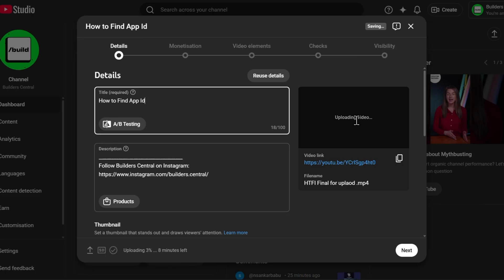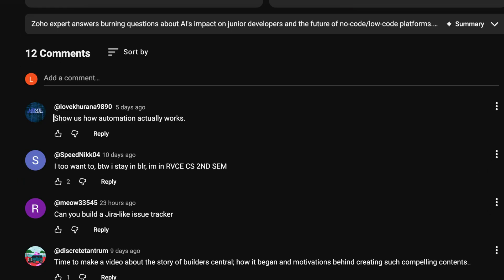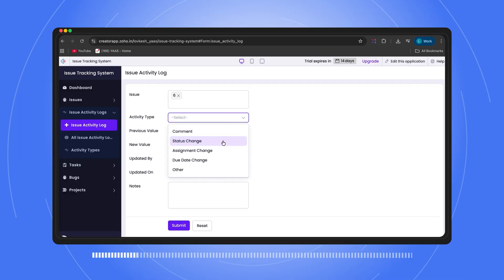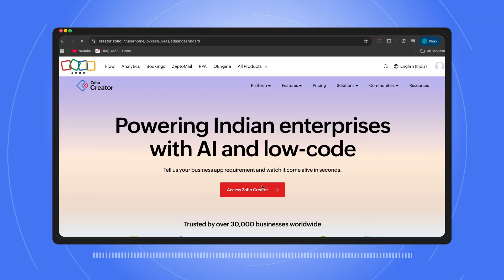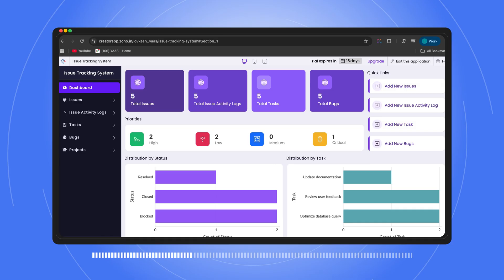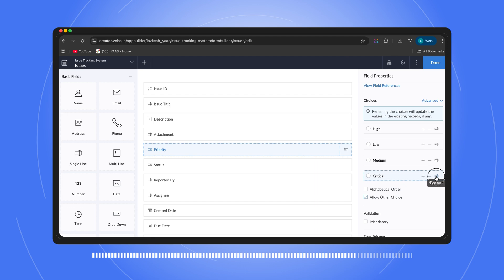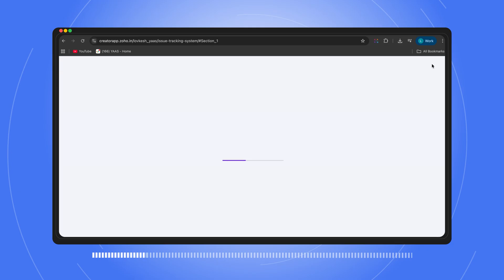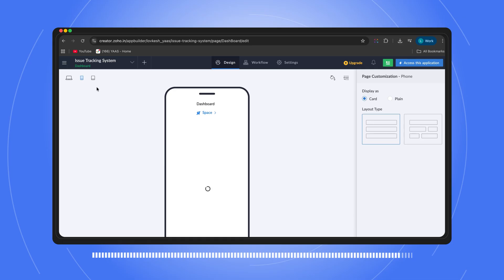Turning Comments into Apps That Print ($100K/Month)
This video is about building apps, taking comments and converting them into usable apps or internal tools.

learn how low-code has helped various organisations